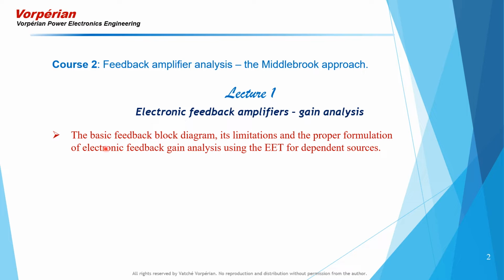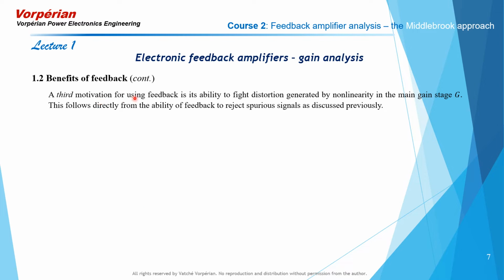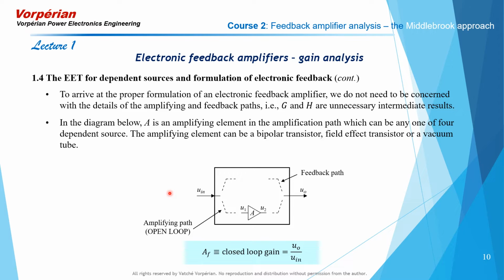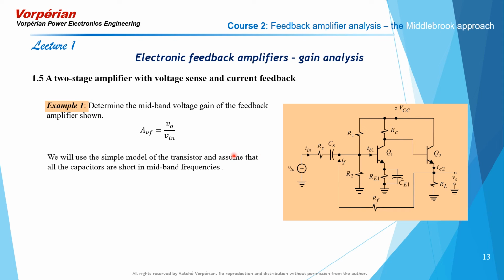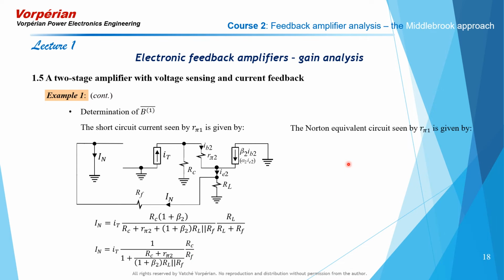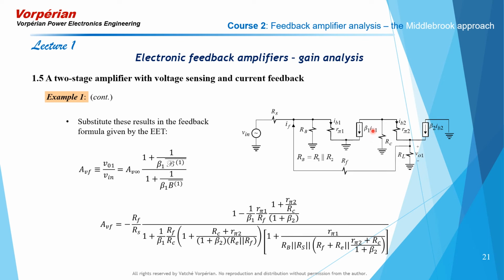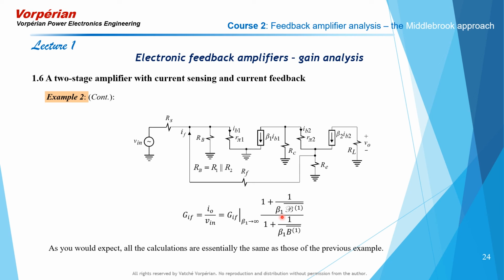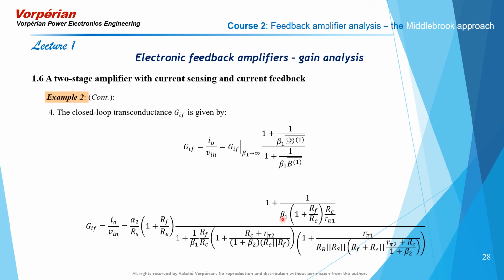Video 1: Feedback Amplifier Analysis - The Middlebrook approach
Unlike all electronic textbooks, I will show you how to analyze feedback amplifiers using the Extra Element Theorem for a dependent source as described by R.D. Middlebrook. This method is the most natural way to analyze an electronic feedback circuit  and is by far simpler than the block diagram approach used by all electronic textbooks since time immemorial.